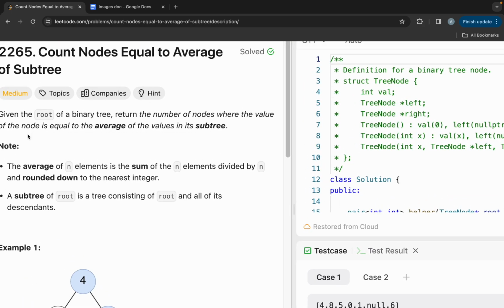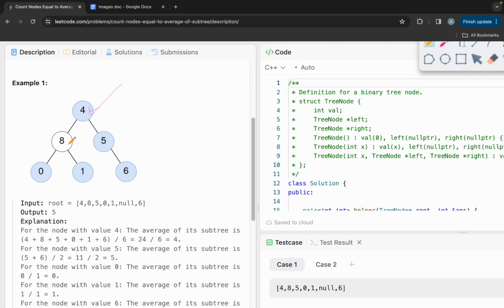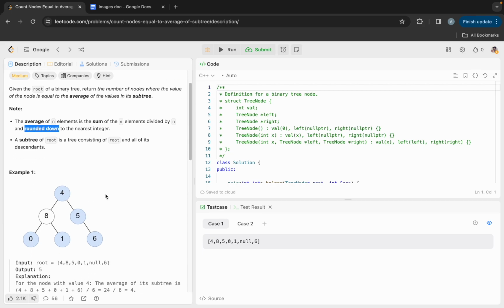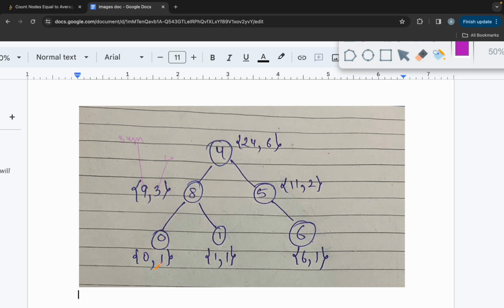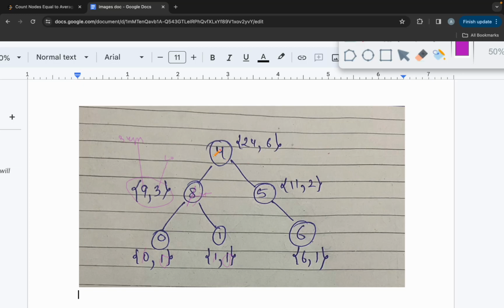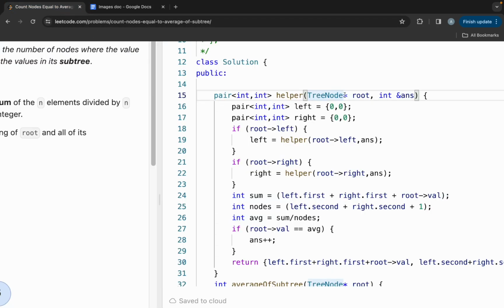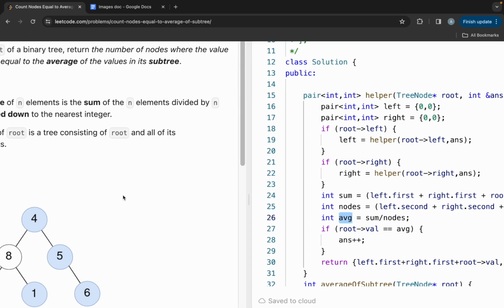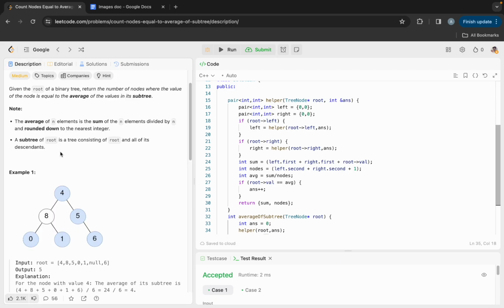Count Nodes Equal To Average Of Subtree | Most Asked Google Interview Question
Welcome to Coding Interview Practice With Anurag youtube channel.

Problem Description - Given the root of a binary tree, return the number of nodes where the value of the node is equal to the average of the values in its subtree.

Note:

The average of n elements is the sum of the n elements divided by n and rounded down to the nearest integer.
A subtree of root is a tree consisting of root and all of its descendants.